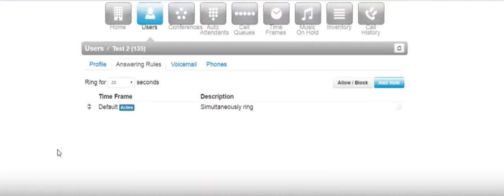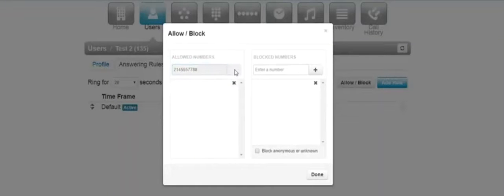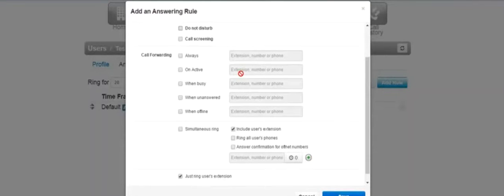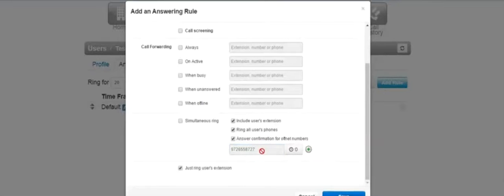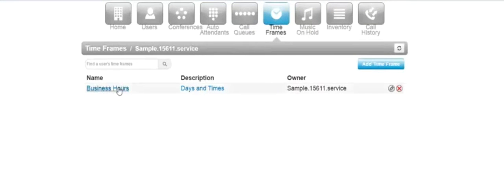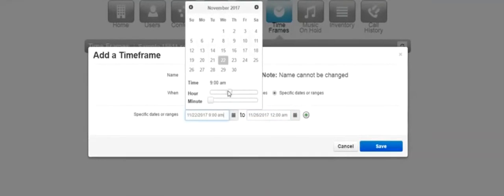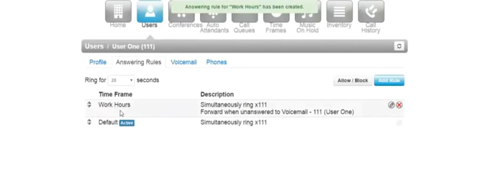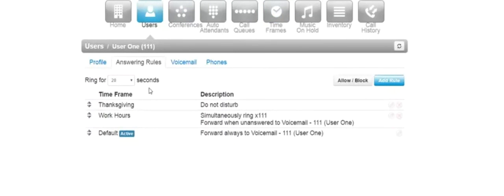Cloud Service Networks - How to- Managing Answering Rules & Time Frames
Call Support or visit our support Learn how to Manage Answering Answering Rules & Time Frames with the Best VoIP Business Phone System.